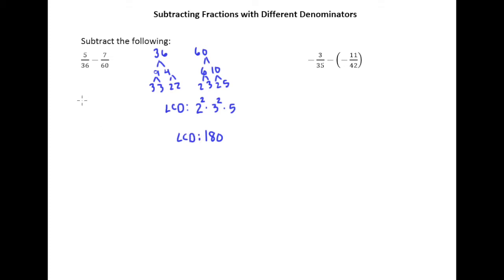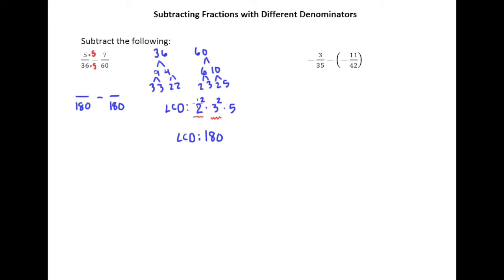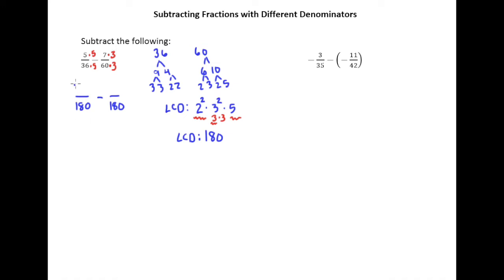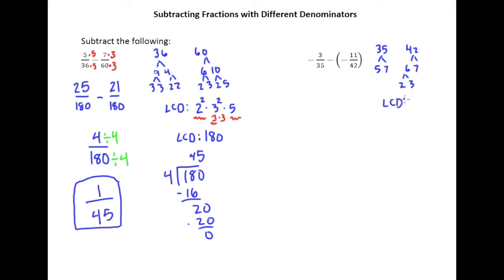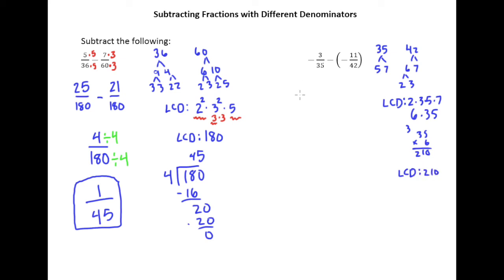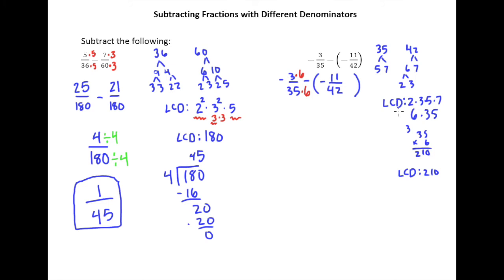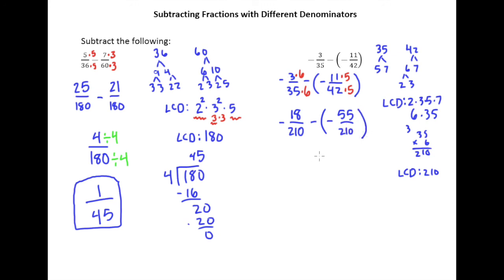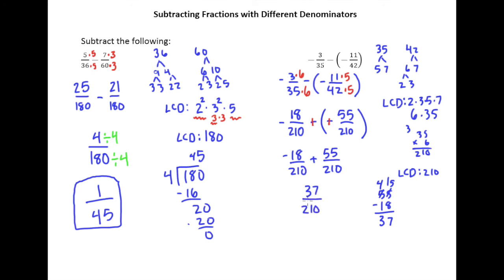3.5b Subtracting Fractions with Different Denominators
Subtracting Numbers with Different Denominators